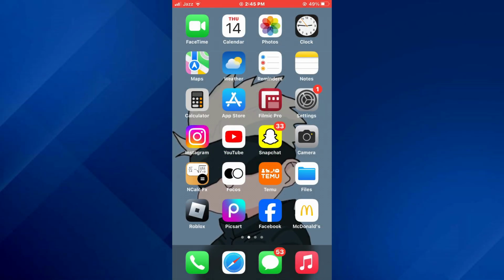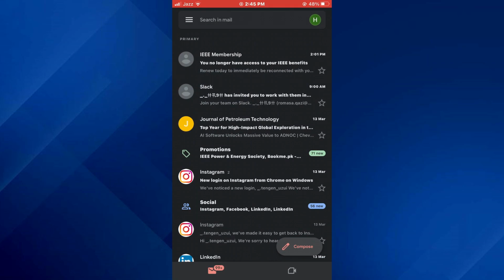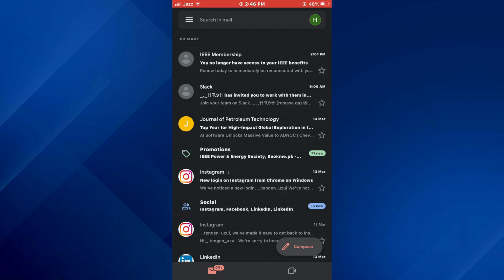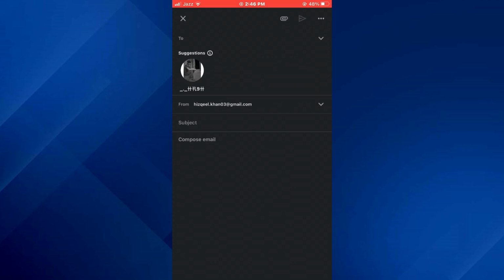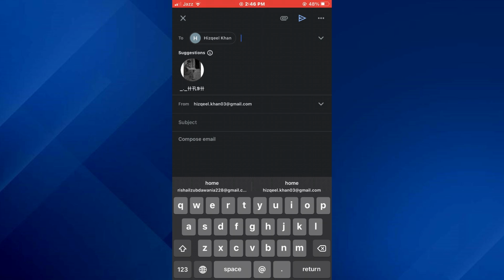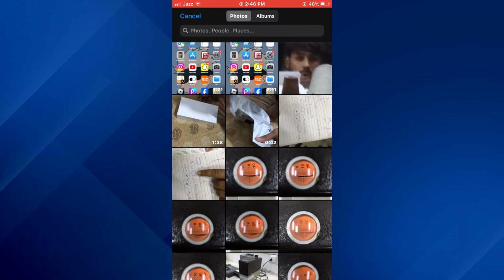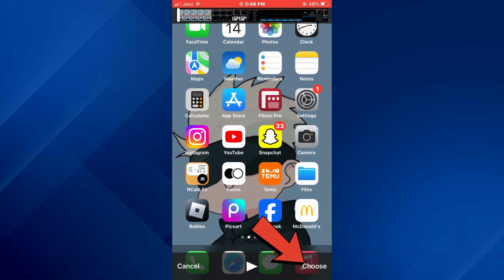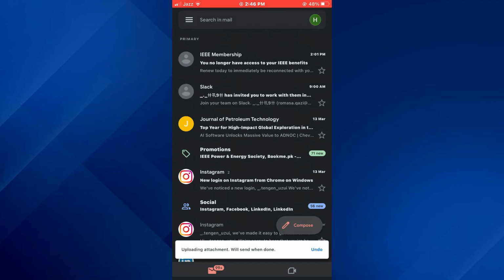How to Send Videos on Gmail - A to Z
How to Send Videos on Gmail - Learn how to send videos on gmail with our step-by-step tutorial. Whether you're sharing memories with friends and family or sending work-related content, knowing how to send videos in gmail can be incredibly useful. In this video, we'll walk you through the process, making it simple for you to share your favorite videos without any hassle.

From selecting the right video file to ensuring smooth delivery, we've got you covered. Don't miss out on this opportunity to master sending videos on Gmail—watch the video now and start learning how to send big files on gmail effortlessly!